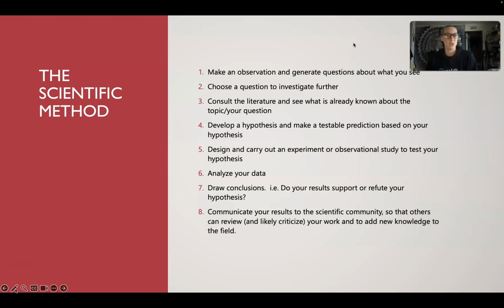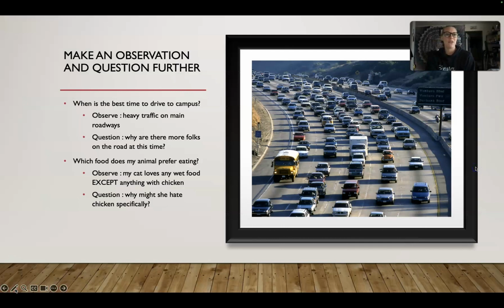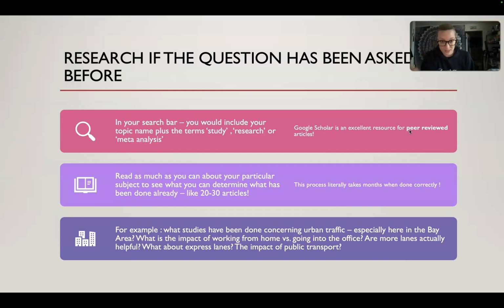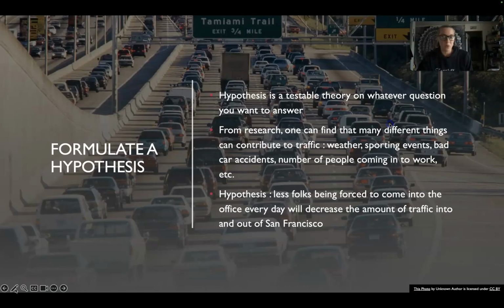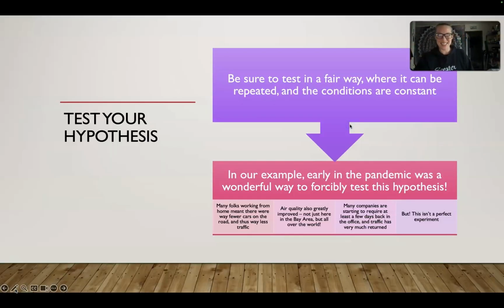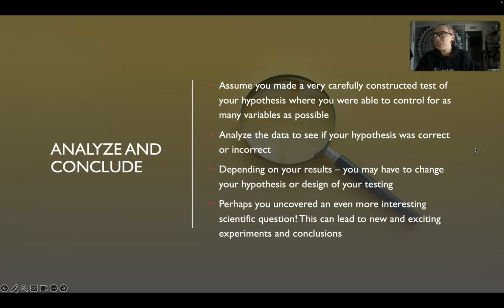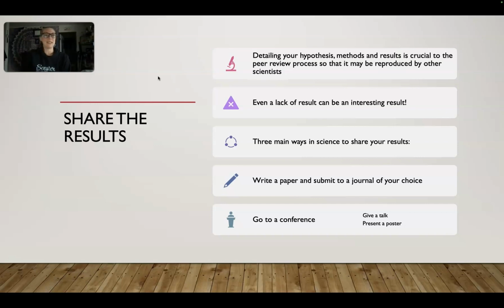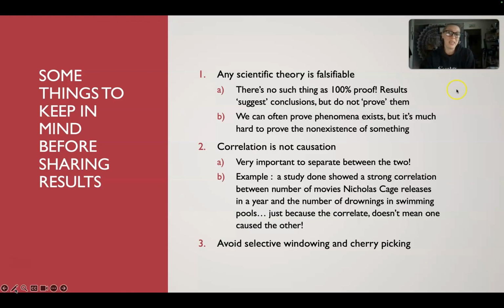The Scientific Method